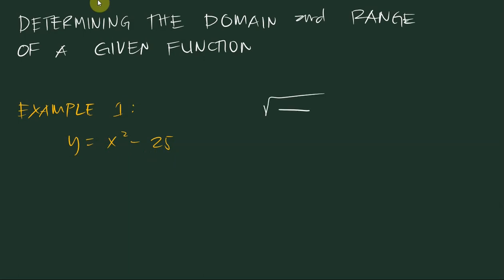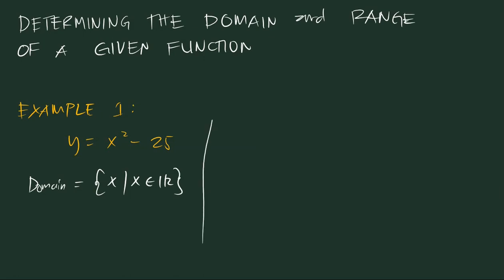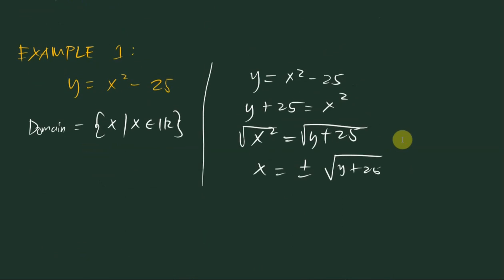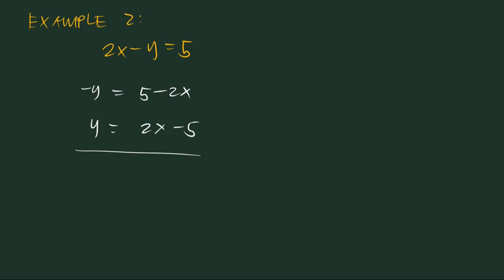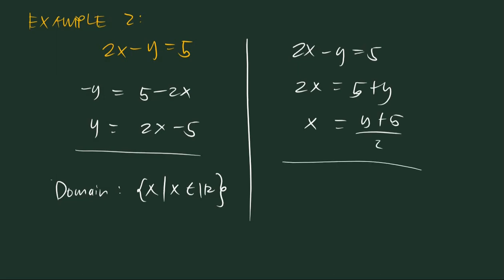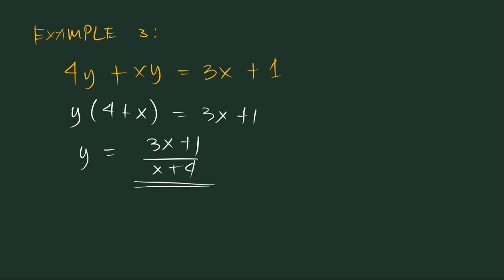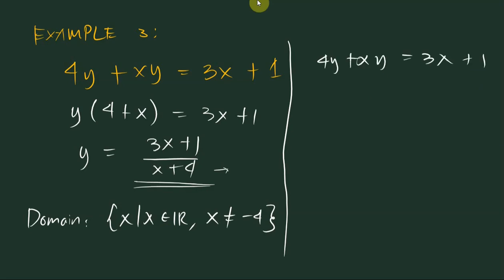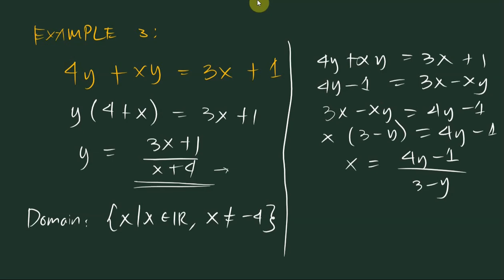Determining the Domain and Range